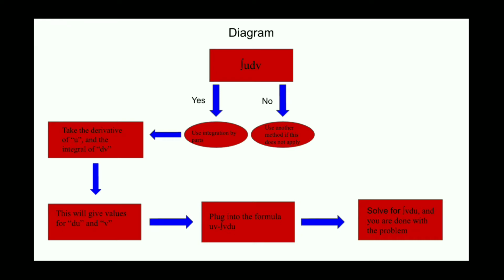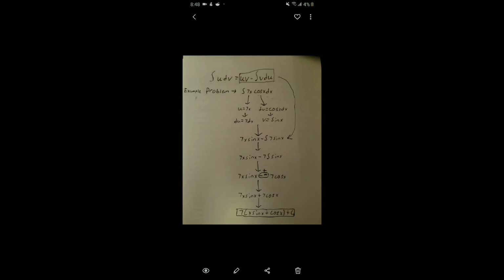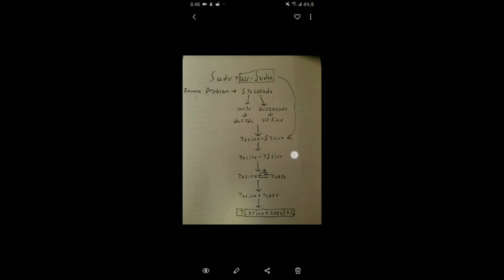Integration By Parts, explanation and example!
This is more for a complete beginner at Integration By Parts. So I hope it helps.